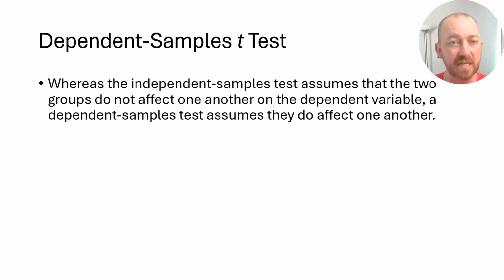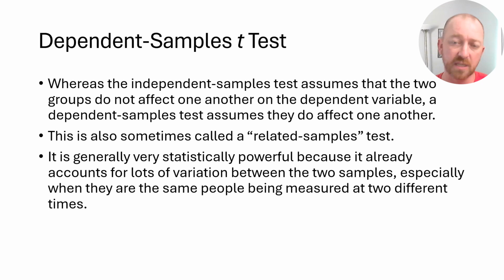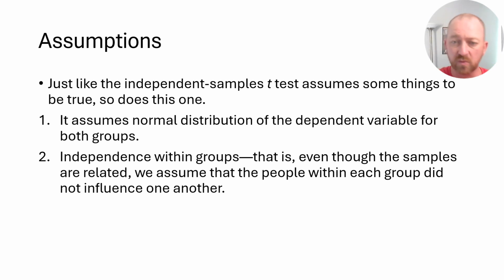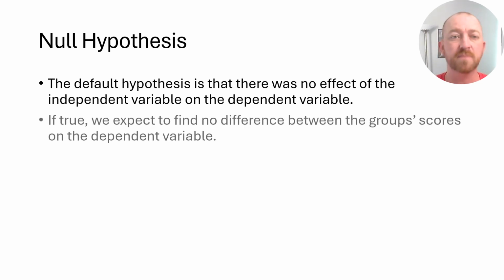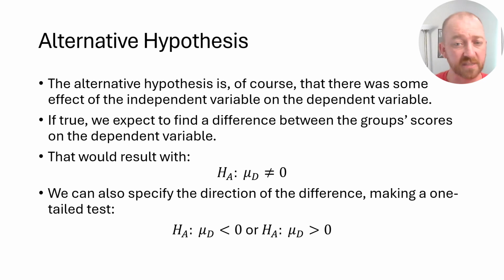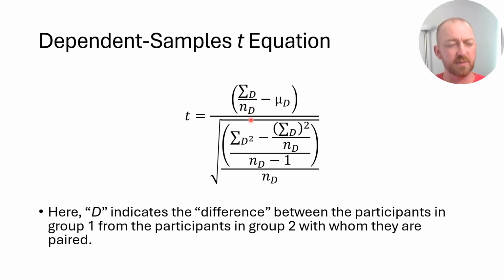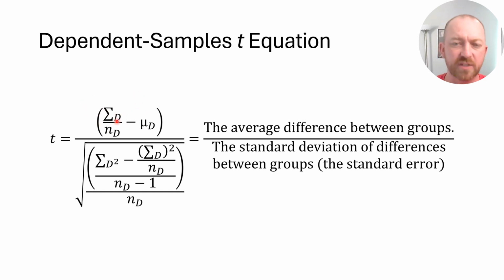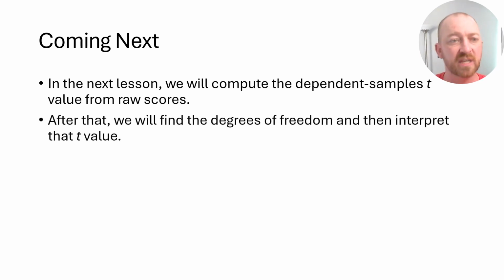Stats Micro Lessons 43: The Equation and Hypotheses for the Dependent-Samples t Test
The dependent-samples t test is a powerful way to quantify the effect of one variable on another. This brief video explores the assumptions, equation, and the null and alternative hypotheses for this statistical test.